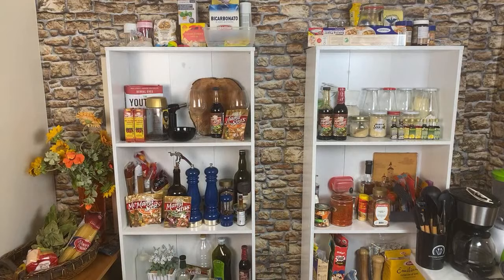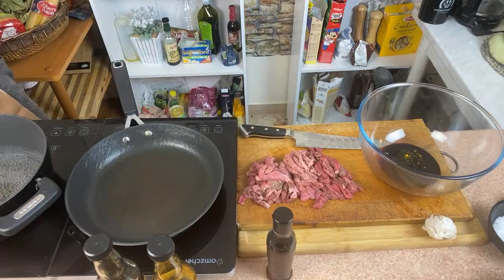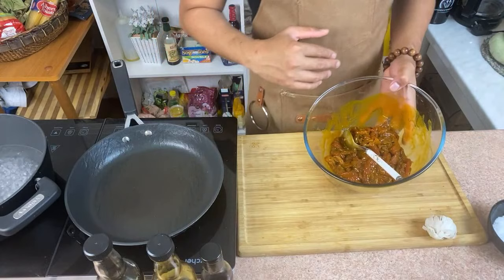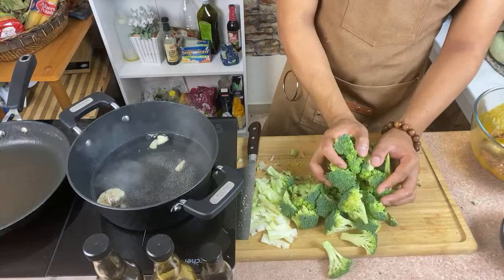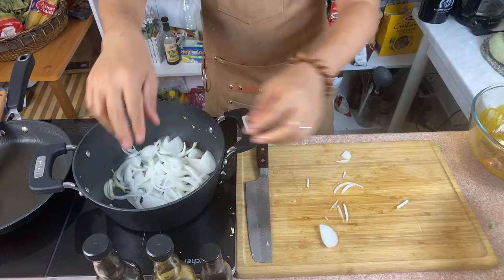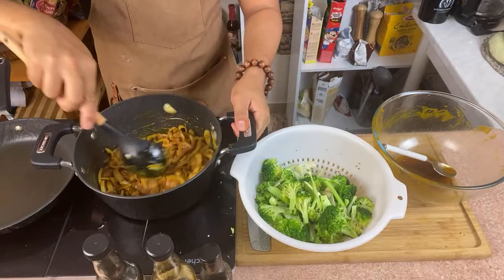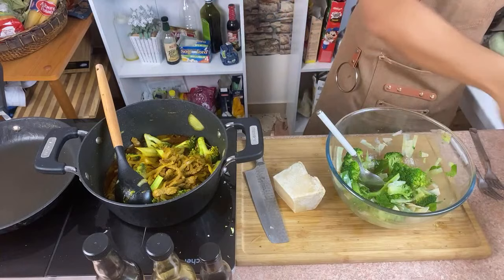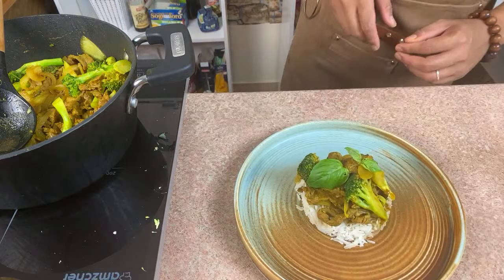Beef & Broccoli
Back in The Philippines this was one of my childhood food, In this recipe I wanna show my version of Beef Brocolli live! At live basics with Chef Morris.

1 whole garlic
1 large white onion (diced)
1 tbsp turmeric
1 Broccoli
500g sliced beef
2 tbsp Mama Sita's oyster sauce
2 tbsp Mama Sita's barbecue marinade
salat and pepper to taste
olive oil

CHECK OUT MY MEMBERSHIP AND ENJOY SOME PERKS OF SUPPORTING MY CHANNEL